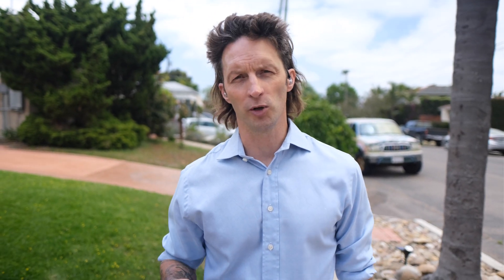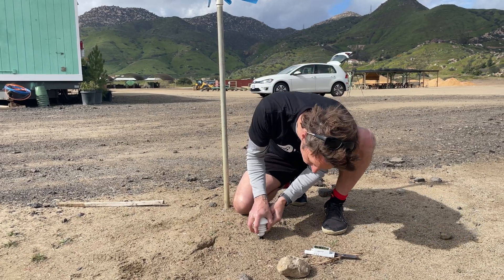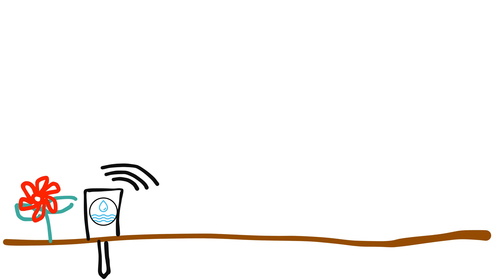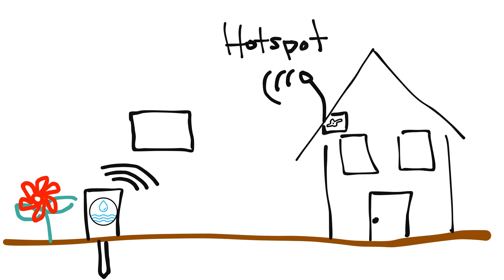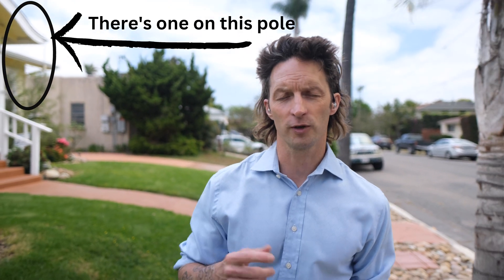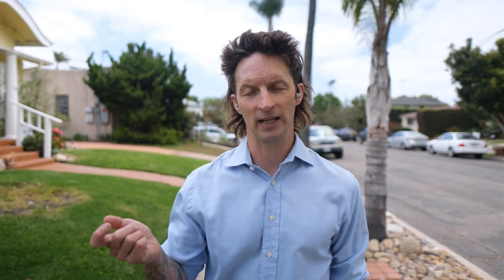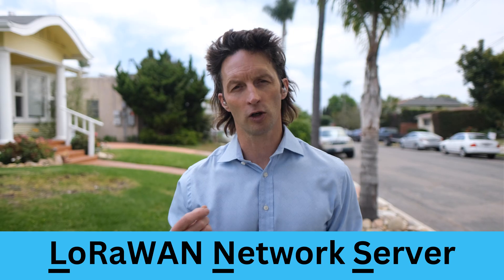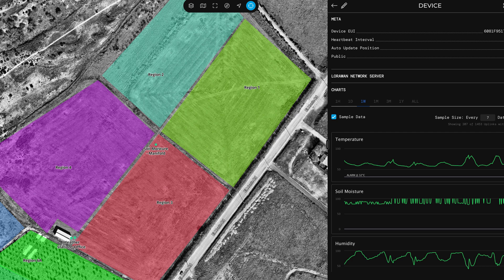How To See The Big Picture of LoRaWAN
Let's start at the very beginning, with seeing how the whole system works.  We'll dive into the details and I'll promise you'll understand them, but let's start with the 30,000' view first.